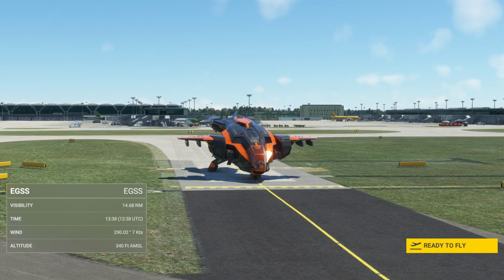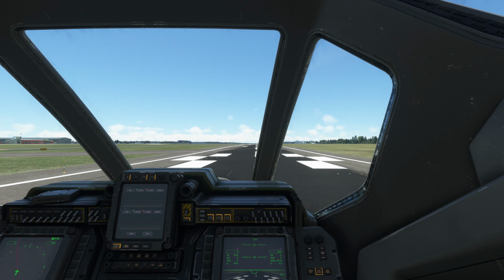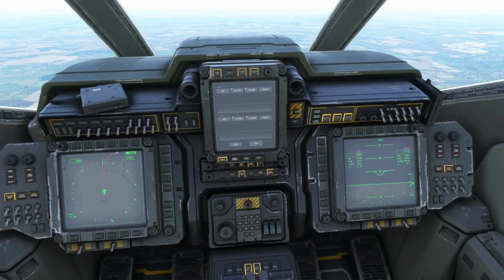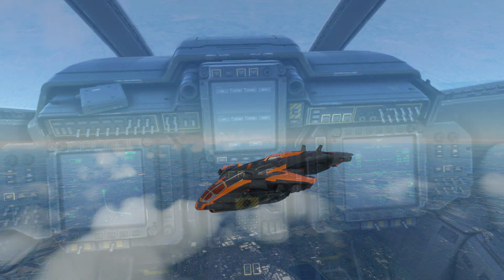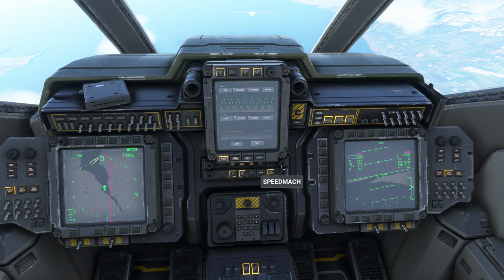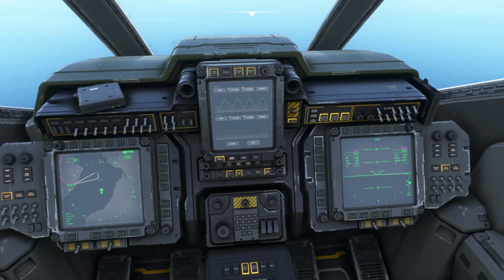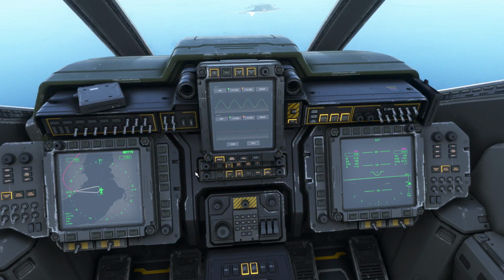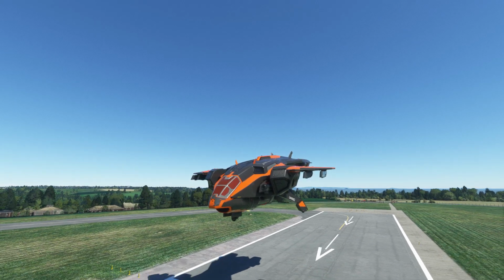MSFS Halo Pelican Tutorial - Full Flight & Auto Nav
How to fly the D77-TC Pelican - a Halo Dropship addon for MSFS!

Timestamps:
00:00 Preflight info
00:10 Control config
00:19 Takeoff
00:29 Autopilot
01:32 Cruise
01:57 Descent
02:25 Approach
03:05 Final approach
03:19 Landing

Donators / Super Thanks:
Andrei Dulcu
MattDesigns
Layla
Rensemiddel
Captain Megaxenon